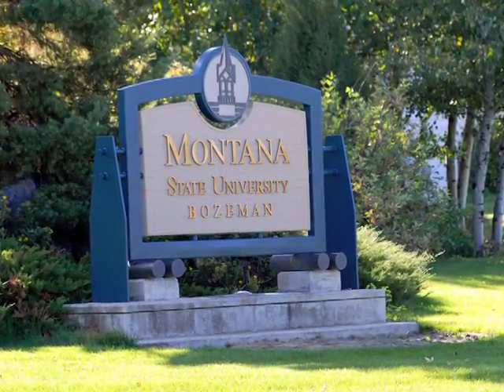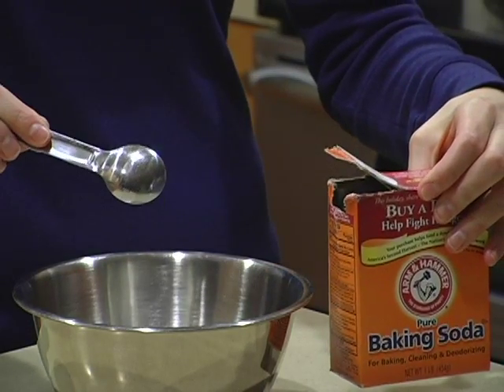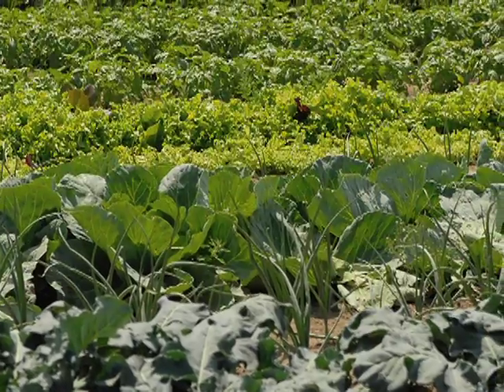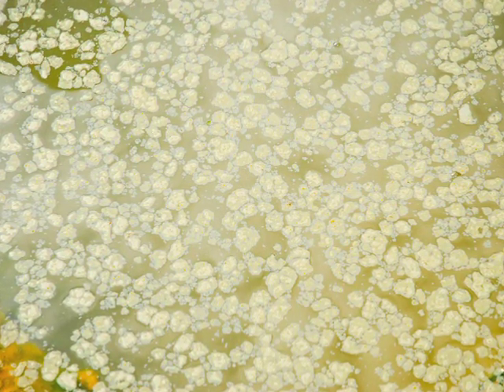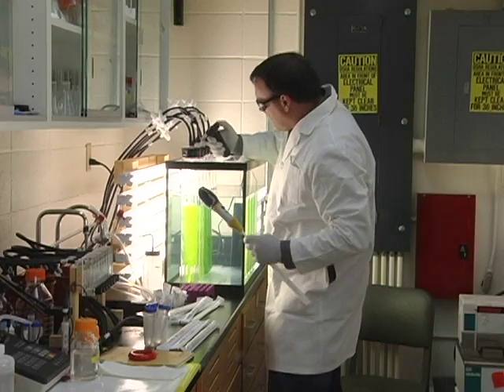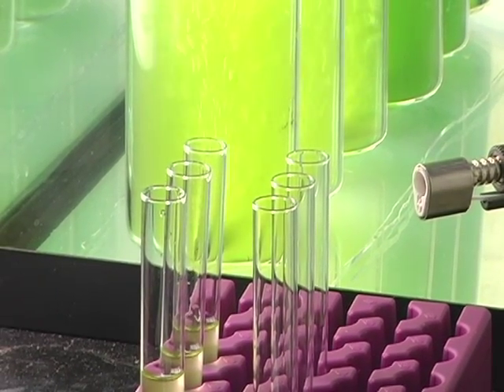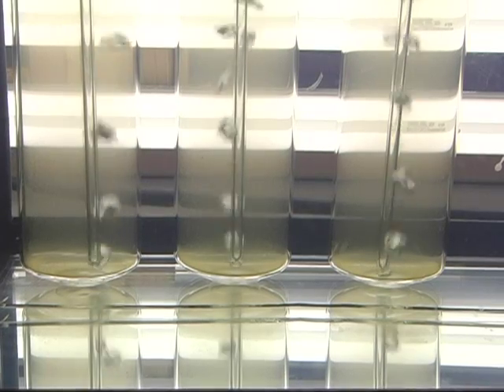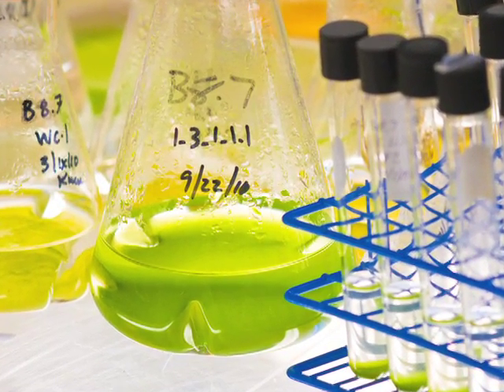Biofuel research at Montana State University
Researchers at Montana State University are making advances in algal biofuel production.